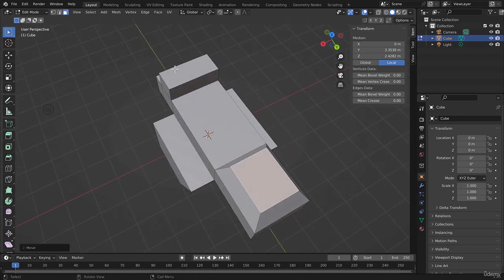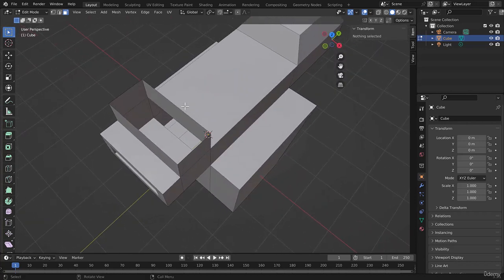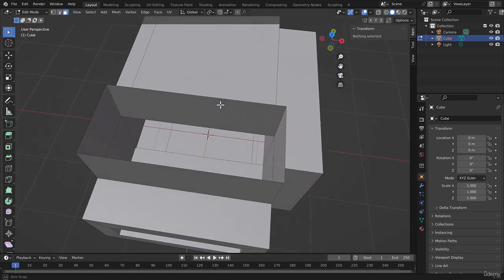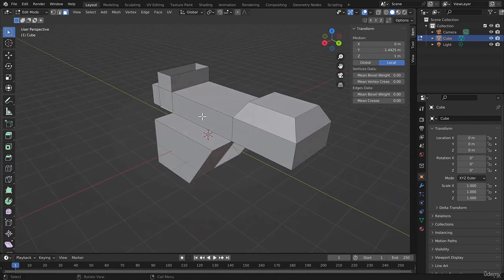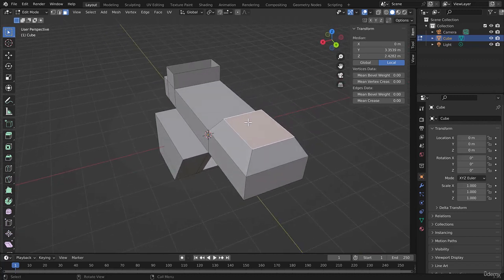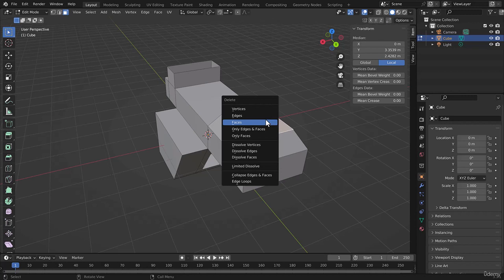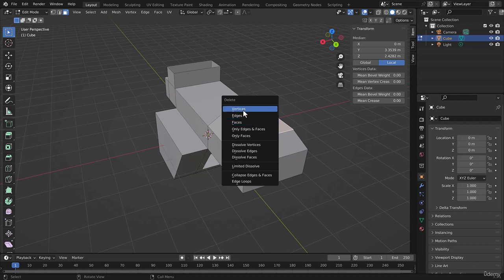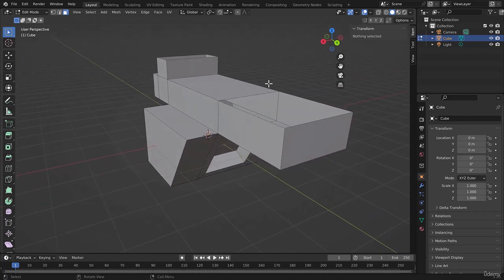09. Deleting Our Geometry | Blender Beginner Class